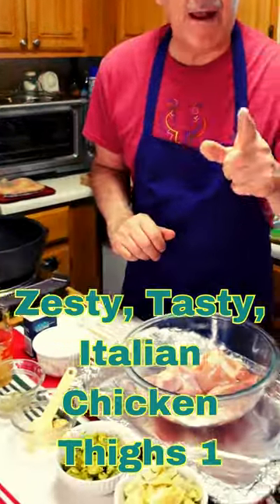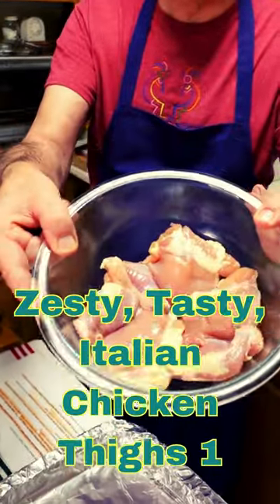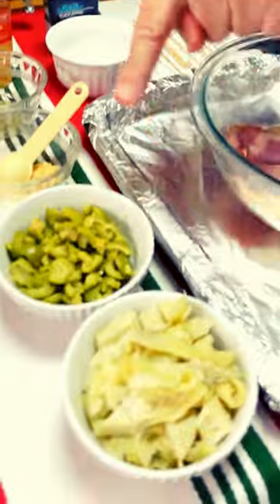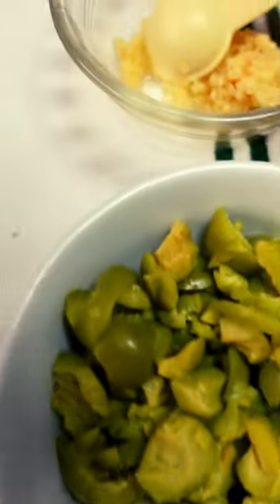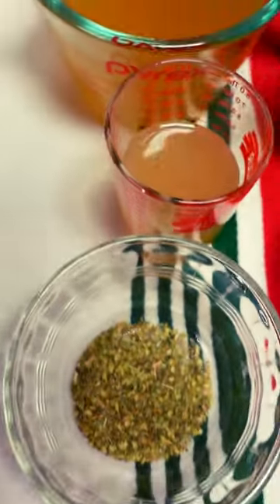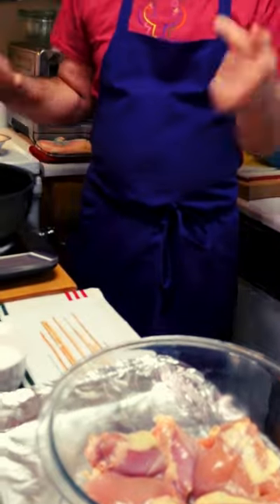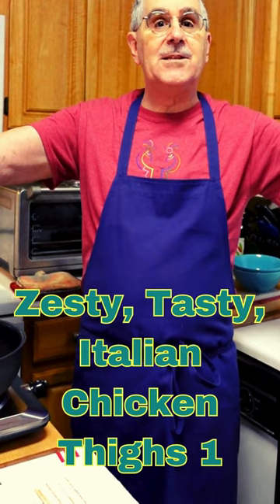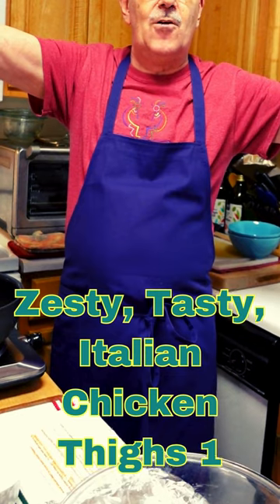Zesty and Tasty Italian Chicken Thighs 1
Zesty and tasty  Italian chicken thighs, Zesty and tasty  Italian chicken thighs Ingredients: Artichokes, Castelvetrano olives, lemon, garlic, and oregano are all commonly used ingredients in Roman cooking. These flavors combine to create a savory, aromatic, and slightly salty profile.
● Modern adaptation: While these ingredients were readily available in ancient Rome, the Ingredients: Artichokes, Castelvetrano olives, lemon, garlic, and oregano are all commonly Zesty and tasty  Italian chicken thighs used ingredients in Roman cooking. These flavors combine to create a savory, aromatic, and Zesty, and tasty  Italian chicken thighs slightly salty profile. ● Modern adaptation: While these ingredients were readily available in ancient Rome, the specific dish likely isn't an exact replica of anything historically eaten. Possible influences: ● Tuscan Chicken: Similar dishes exist in other Italian regions, particularly Tuscany, where roasted chicken with similar accompaniments is popular.